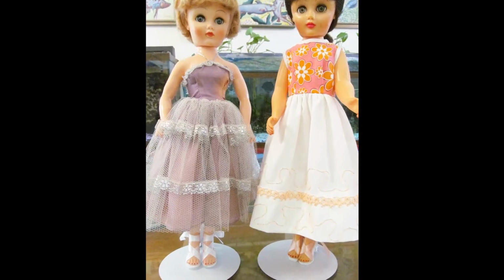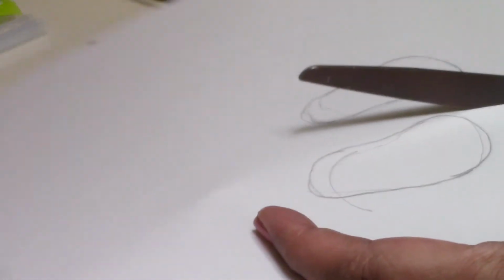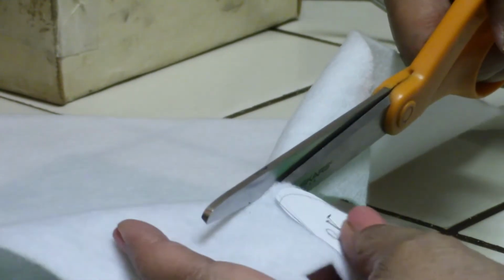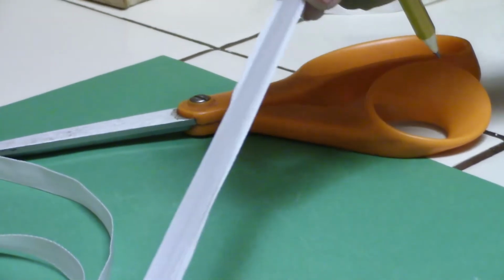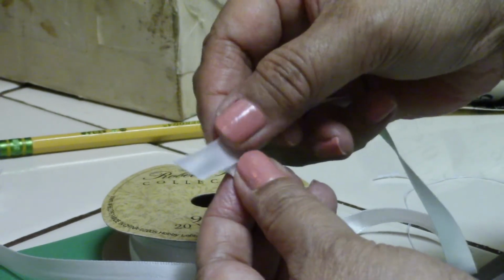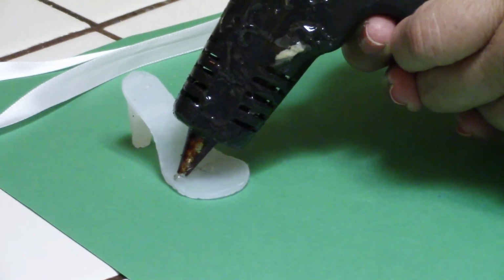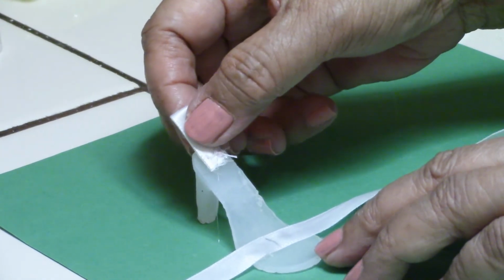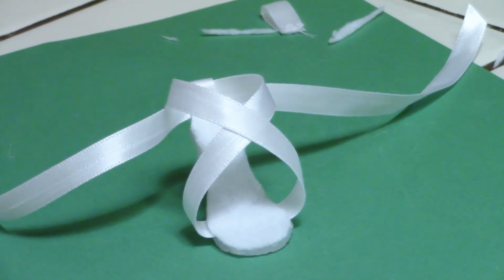Making Doll Shoes - Part 3 Of 3 - Finishing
This video showcases the finishing stage of making doll shoes with hot glue.

Clarification: The double face white ribbon is 3/8" in width.